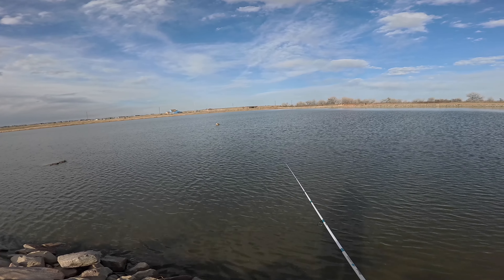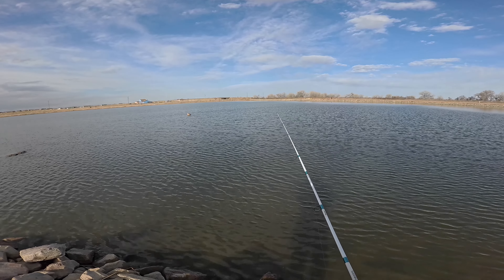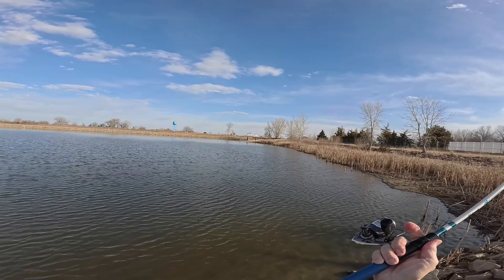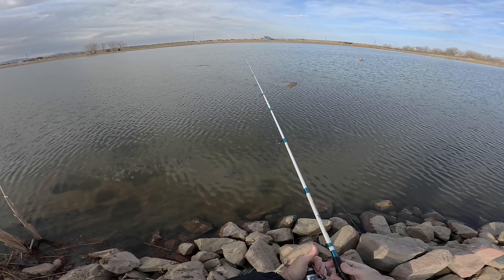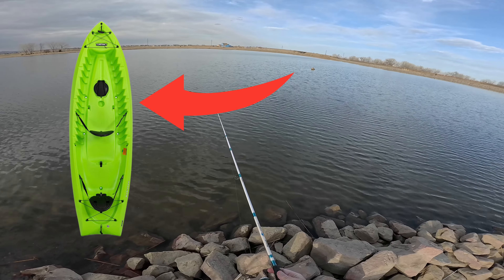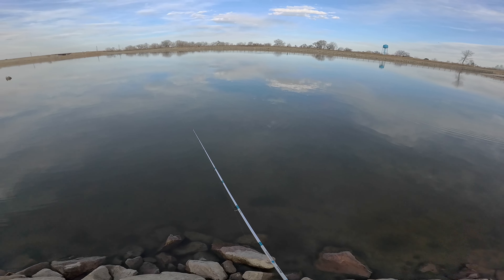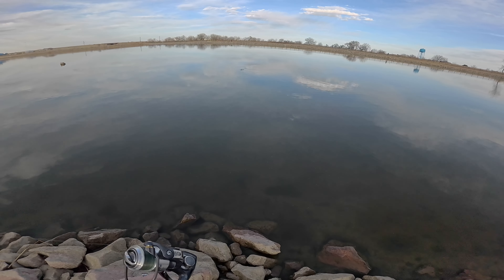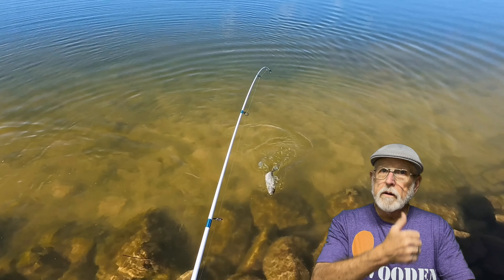Spring Colorado trout fishing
A little early spring fishing trip in Colorado. I’m using Gulp floating pinched crawlers by Berkley. The weather here has been in yo-yo mode so it’s not been a great start for fishing. Although it could just be my fishing skills.

Here is a link to the FirstPower batteries I’m using in my Insta360 Ace Pro. I’m liking them a lot so far and the price is right.

Insta360 Ace Pro

Insta360 X3

63” computer desk

Fethead mic preamp/activator:

Logitech K380 Bluetooth keyboard: